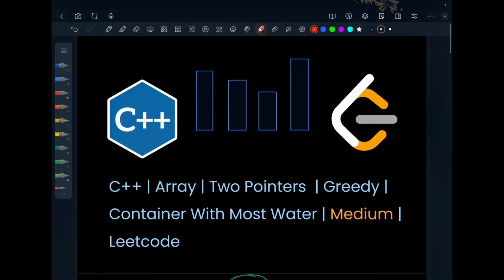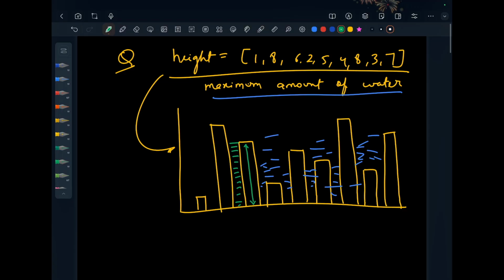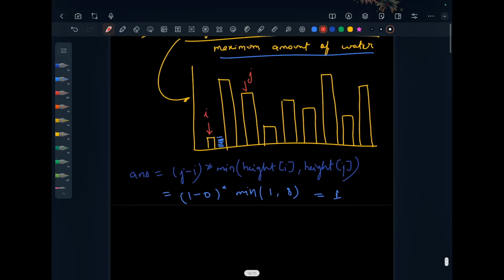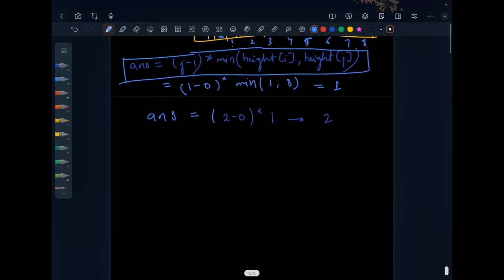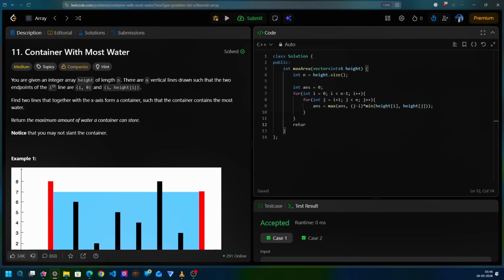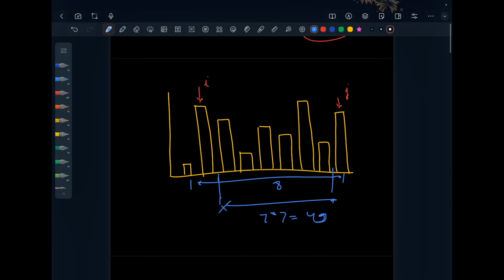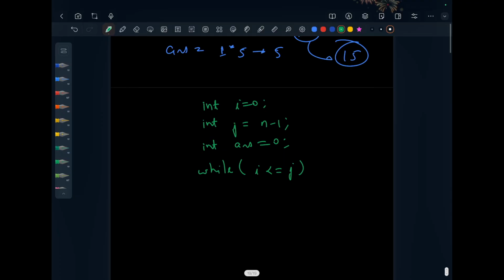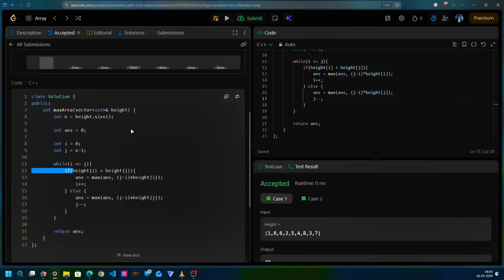C++ | Array | Two Pointers | Greedy | Container With Most Water | Medium | Leetcode